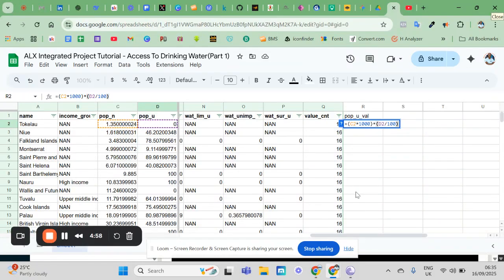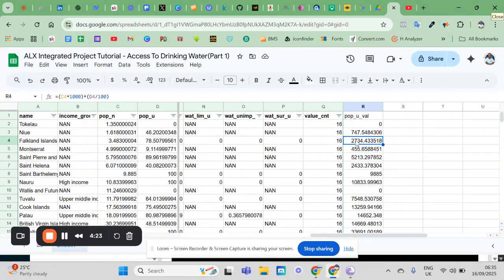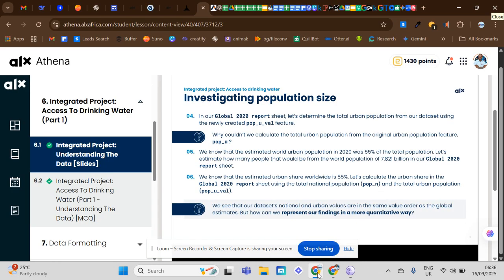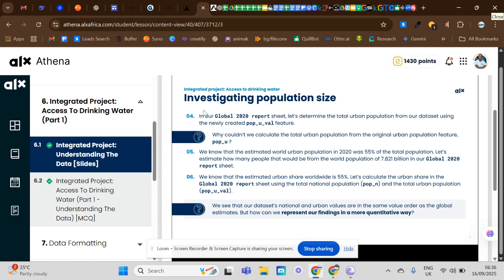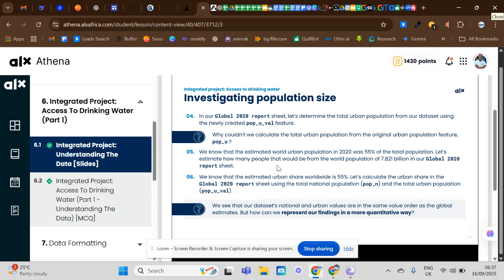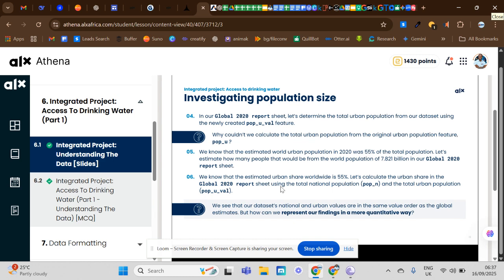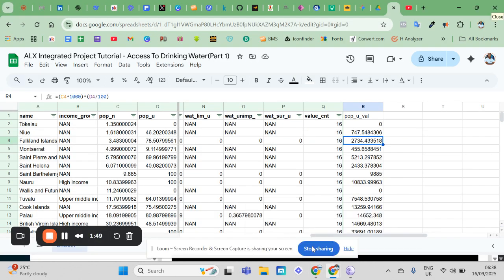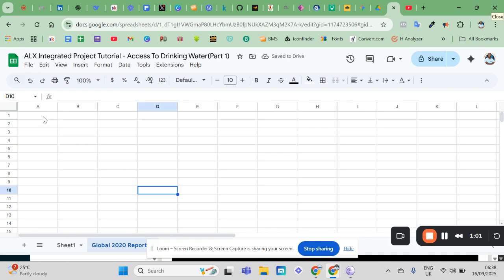6 Google Sheets - pop_u_val part 2, add a sheet, part 1 of population values